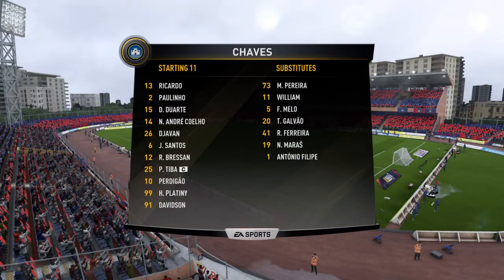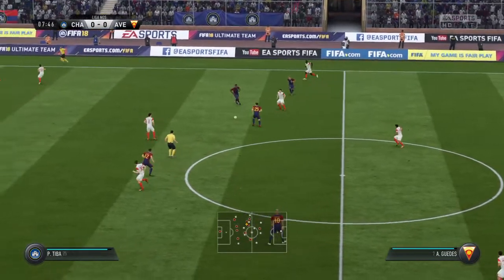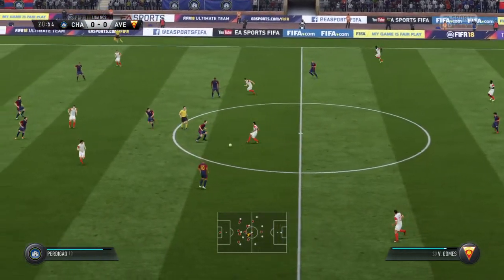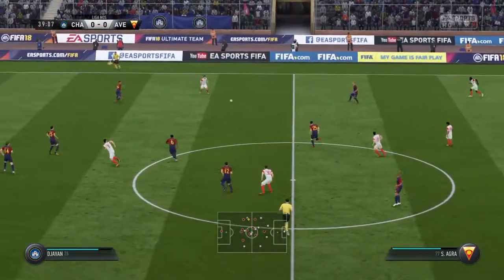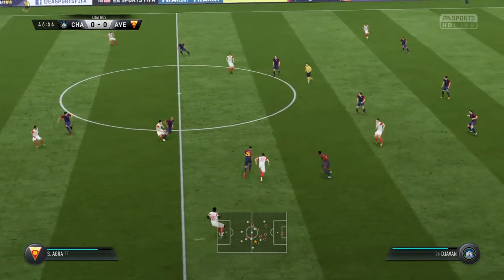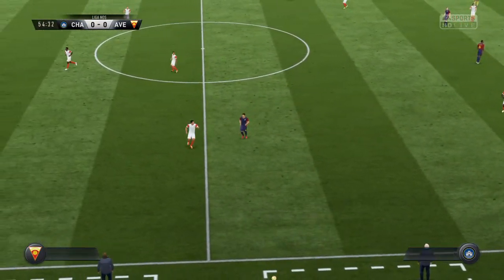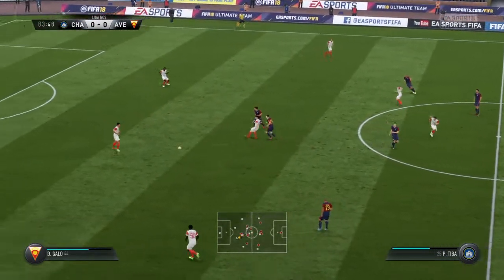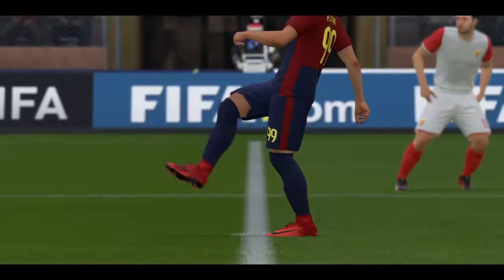Chaves vs Aves | Liga Nos | Round 17 | 07 January 2018 | FIFA 2018